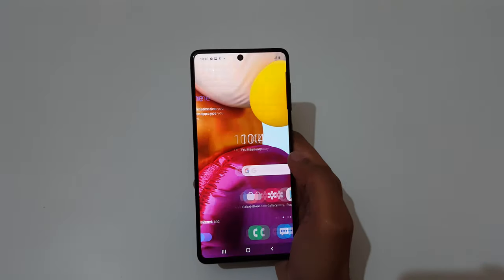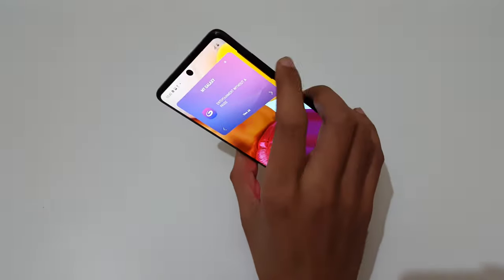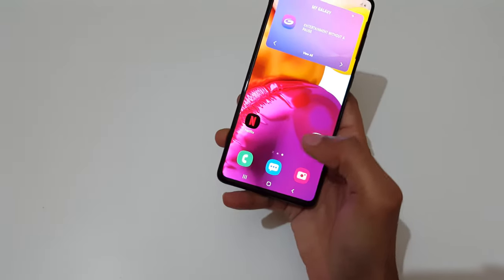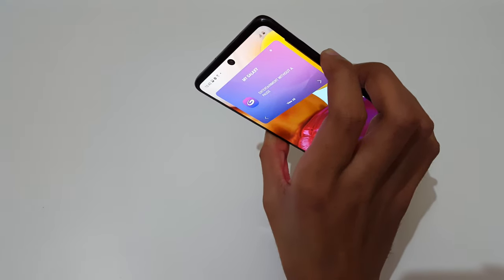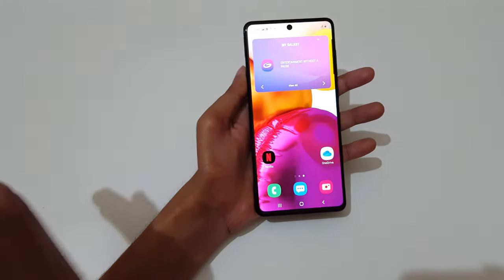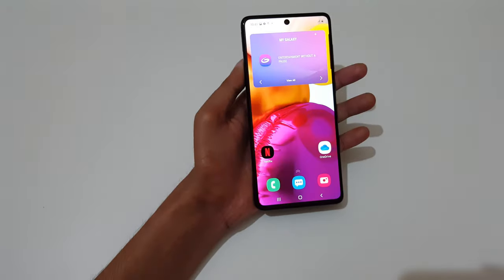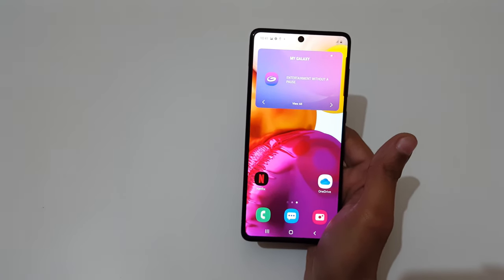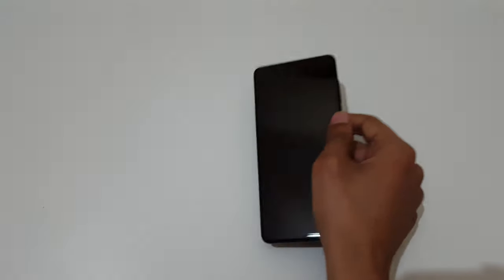How to Take Screenshot in Samsung Galaxy A71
I am gonna show you how to take screenshot in Samsung Galaxy A71 Smartphone. It is applicable on all Latest and Upcoming Samsung Smartphones.